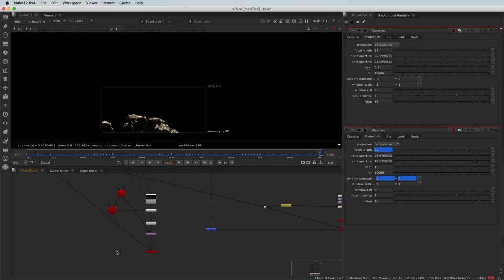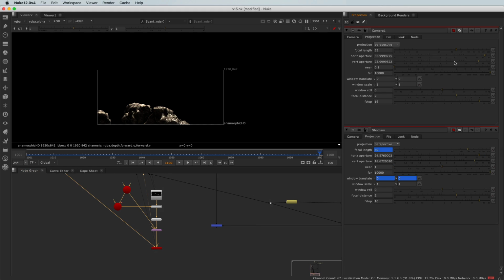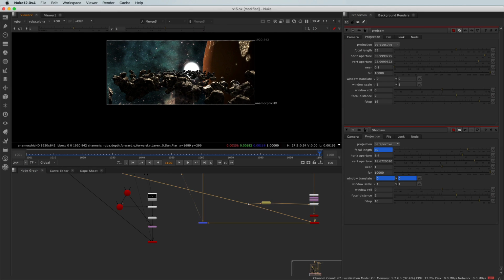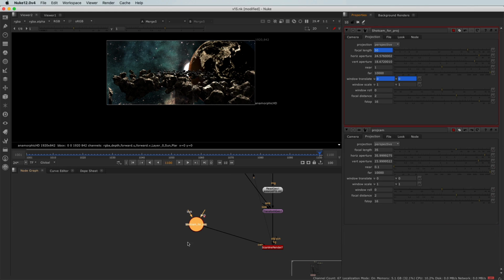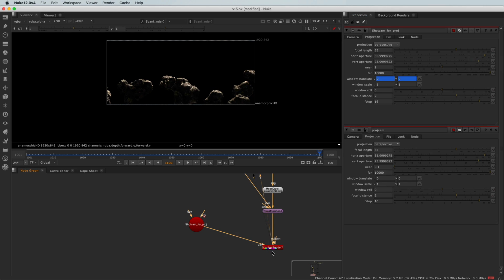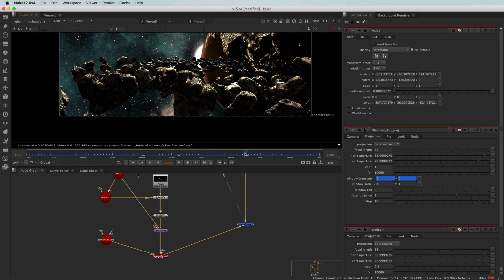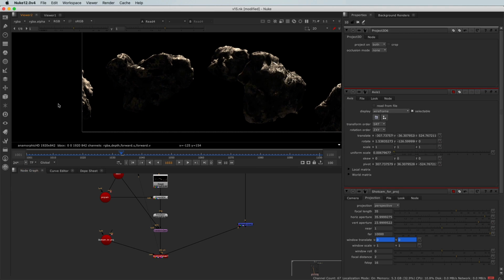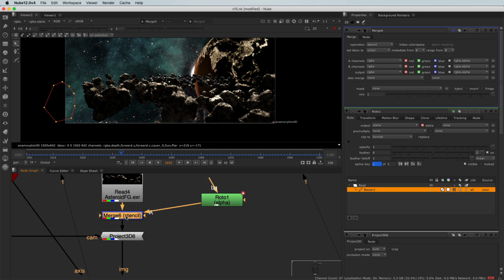Dealing with projection issues part 2 | Mastering Nuke Vol 2